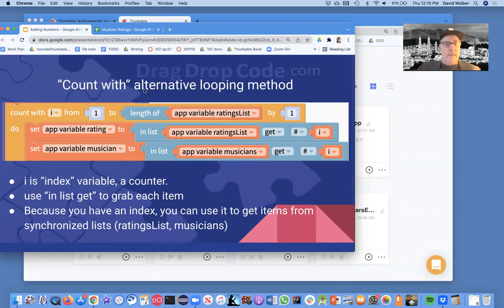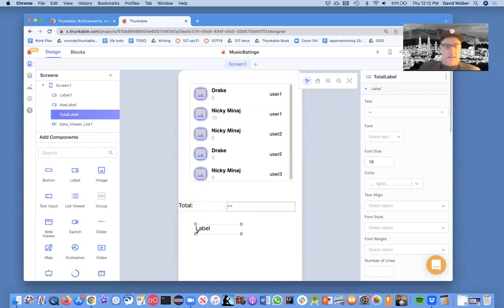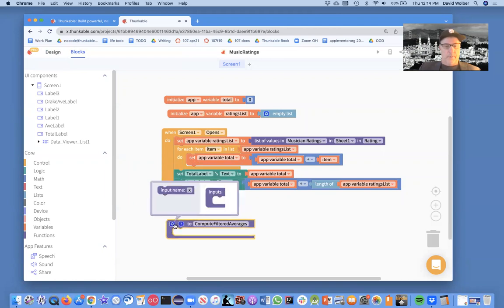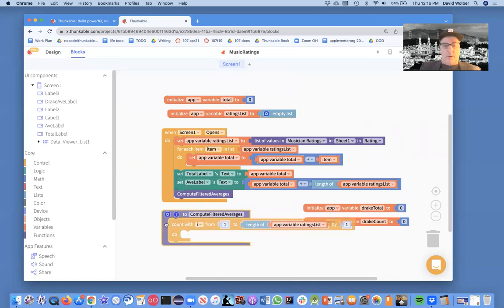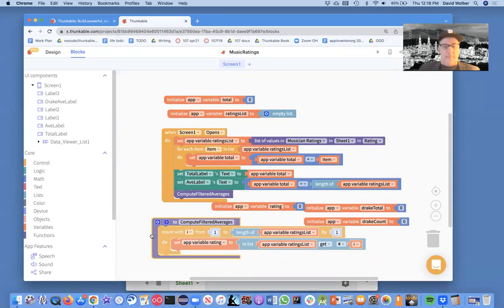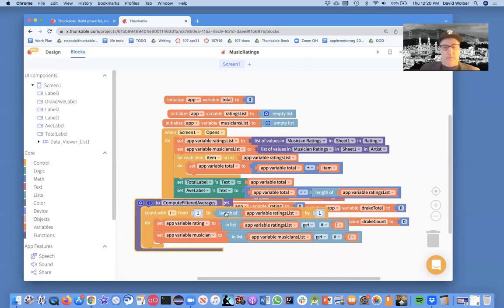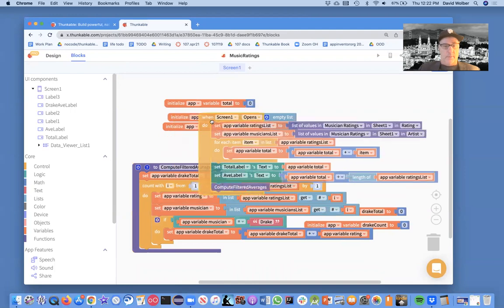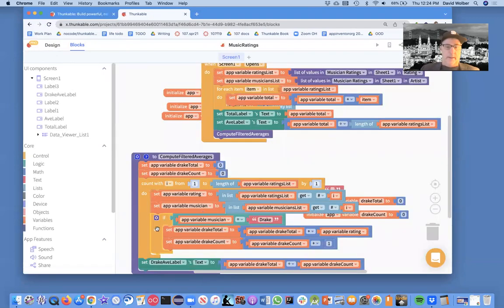3. Adding the ratings for a particular artist with Thunkable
Professor Wolber demonstrates how to code an app that loops through a list of ratings, selects only those for the artist "Drake", and computes the average of all those ratings. You'll learn about "if" blocks and the "count with" repeat block, and some fundamental coding concepts.